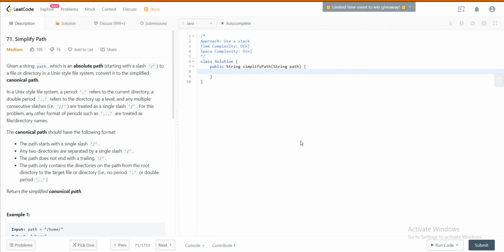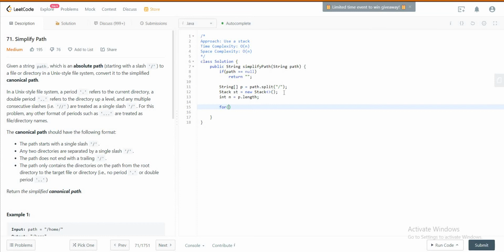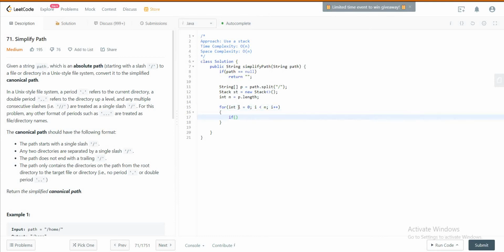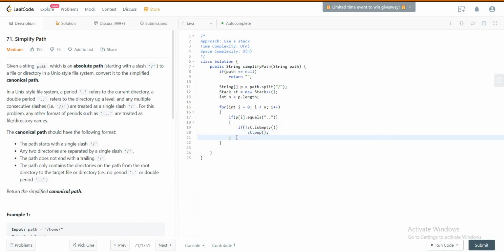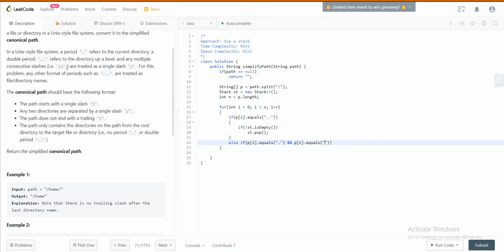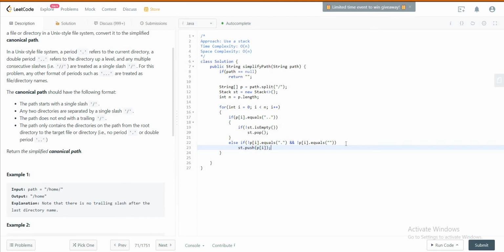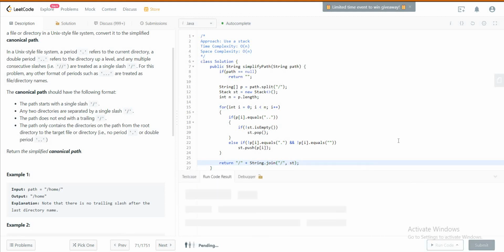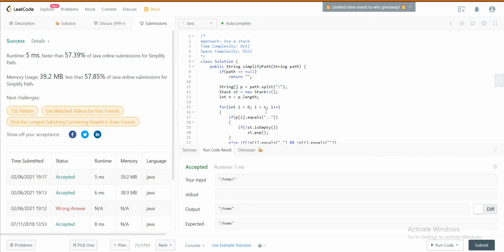71. Simplify Path (LeetCode)